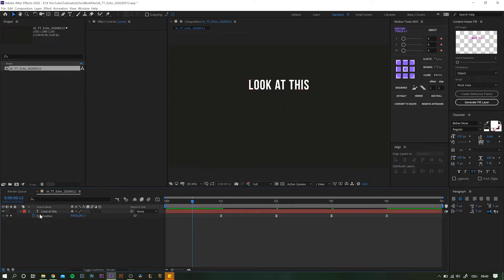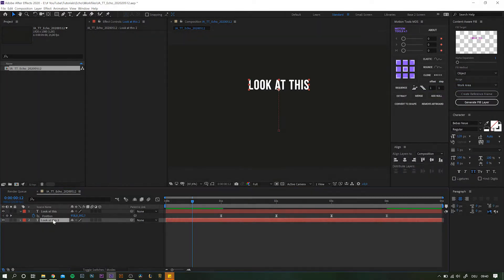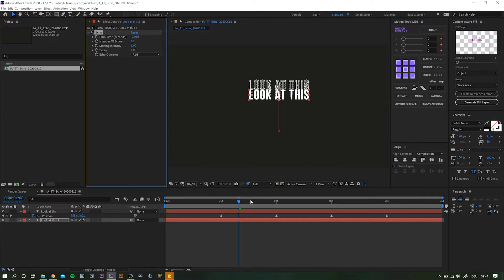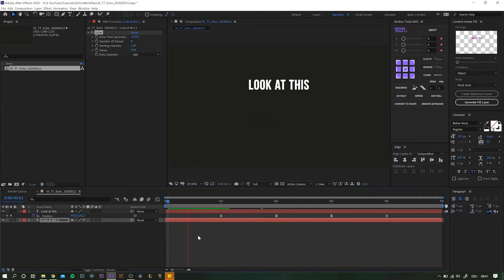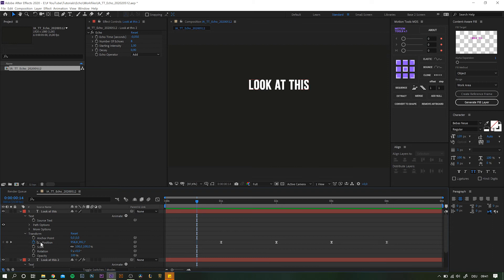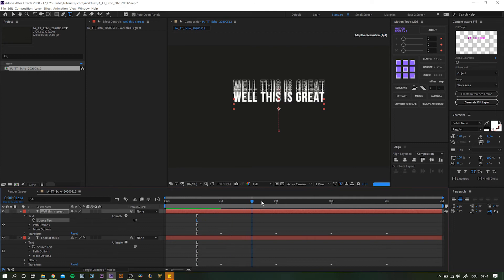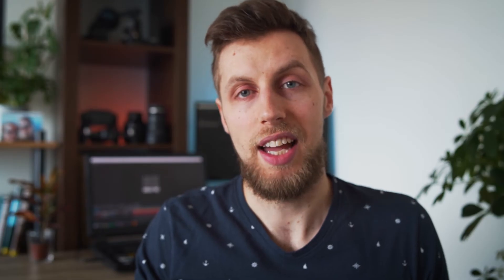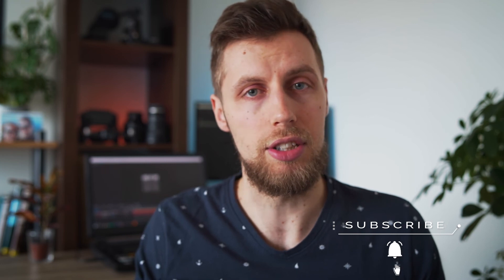ECHO Effect Explained | How To Use After Effects ECHO for Kinetic Typography Animation | QUICKTIPS#4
QUICKTIPS #4 | How To Use Adobe After Effects ECHO Effect for Kinetic Typography Animations.
Time for you to get creative and put your work out there. That's the best way to be successful in this business.

If you feel like shopping on Amazon, go ahead and use any of these links. Thanks :)

AMAZING STORAGE
PORTABLE SSD